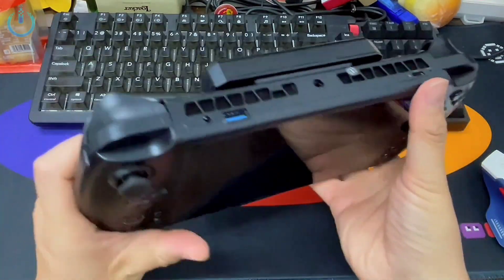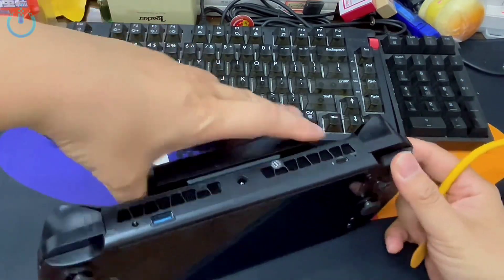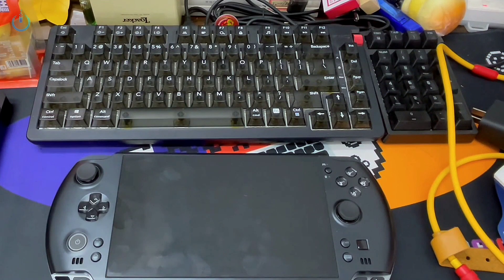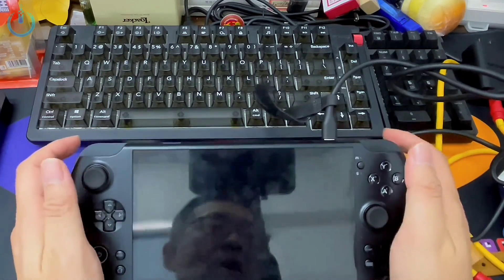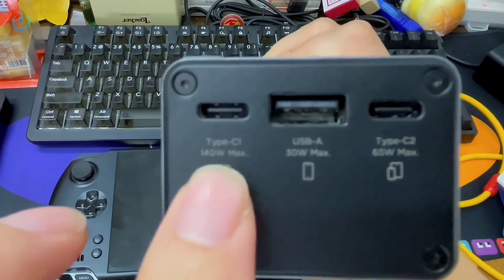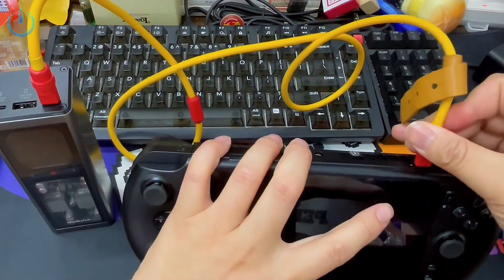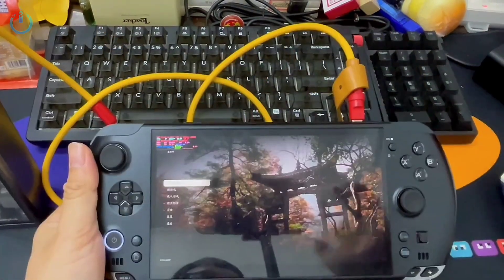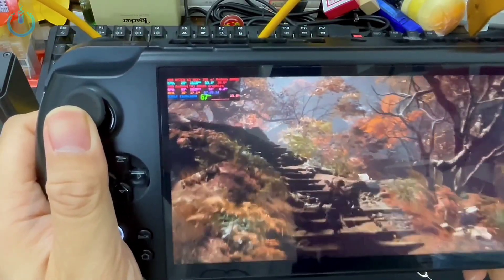GPD Win 5 Review Tested Power Delivery Test and Various Options Power bank 140W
GPD Win 5 comes with AMD Ryzen AI Max Plus 395 processor with 16 cores and 32 threads based on Zen5 architecture or AMD Ryzen AI Max 385 option it integrates AMD Radeon 8060S RDNA 3.5 graphics or Radeon 8050S option it supports up to 128GB LPDDR5x memory running at 8000MTs storage is provided by M2 NVMe 2280 PCIe Gen4 slot with options like 1TB 2TB or 4TB and some models feature additional Mini SSD slot and microSD card expansion the display is 7 inch IPS with 1920x1080 resolution 120Hz refresh rate 100 percent sRGB coverage brightness up to 500 nits around 6ms response time and FreeSync Premium protected with Gorilla Glass 6 controls include high precision joysticks
来源和所有者torrocat
with capacitive sensing and drift free hall effect triggers with dual travel design plus a responsive Dpad and action buttons power design features an external battery system around 80Wh attachable pack or direct wall adapter up to 180W since the device has no fixed internal battery ports include high power USB C PD connections audio jacks and dedicated connectors for external battery and storage expansion audio system includes stereo speakers and built in microphones performance results in early benchmarks reach levels close to RTX 4060 graphics with high cinebench and 3DMark Time Spy scores design is larger and heavier than earlier handhelds such as ROG Ally X to accommodate advanced cooling power and expandability